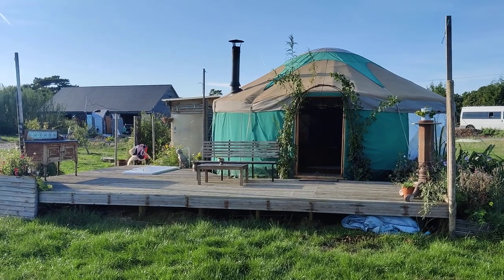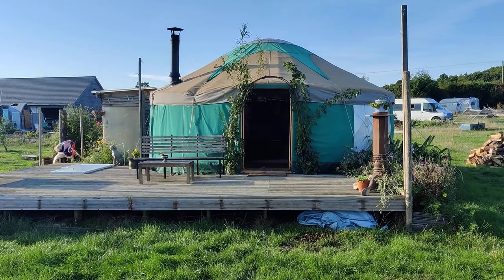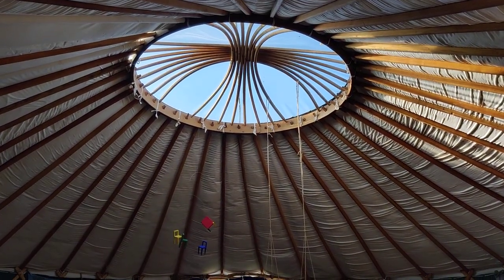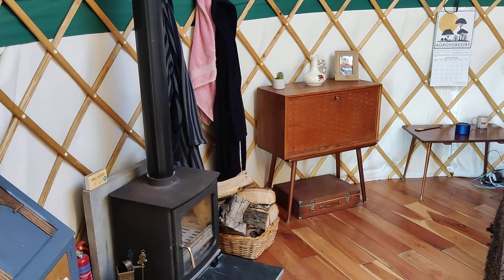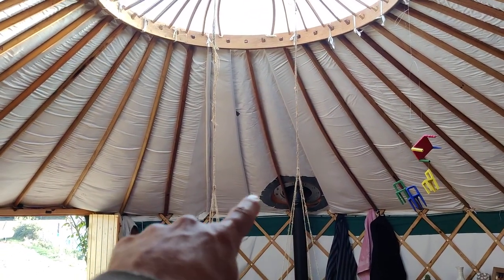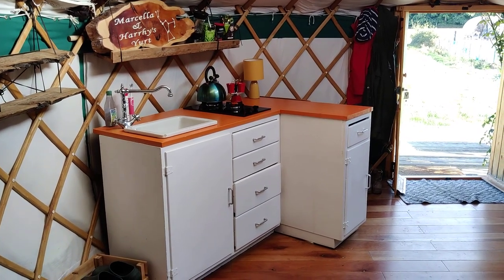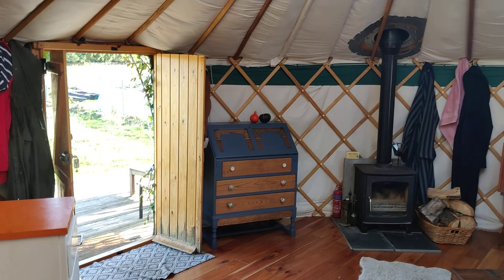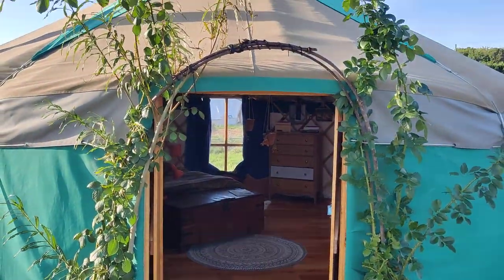18ft yurt (insulation + floor + kitchen)